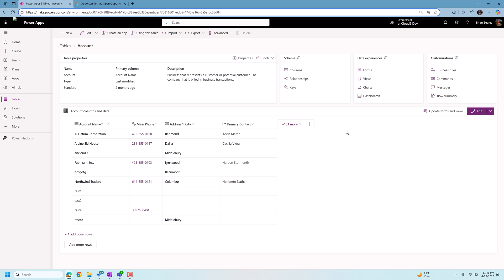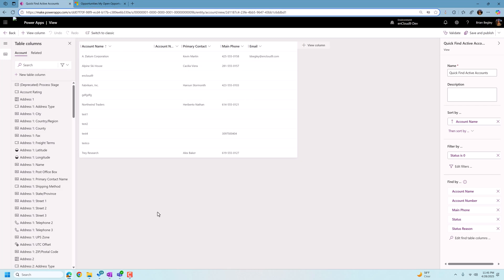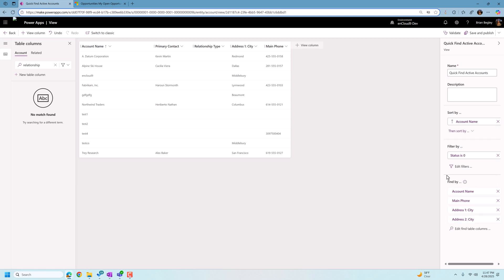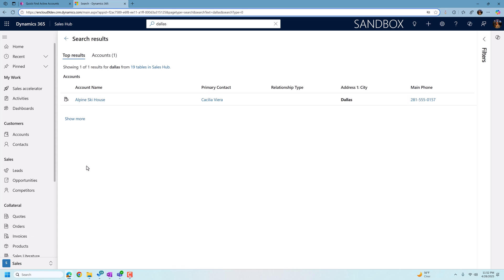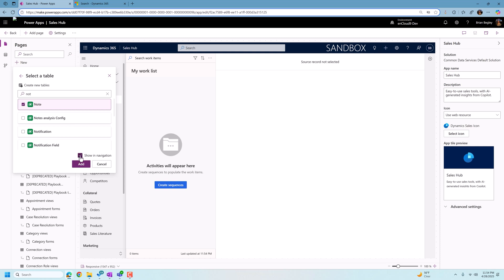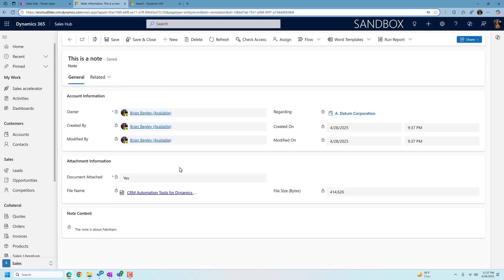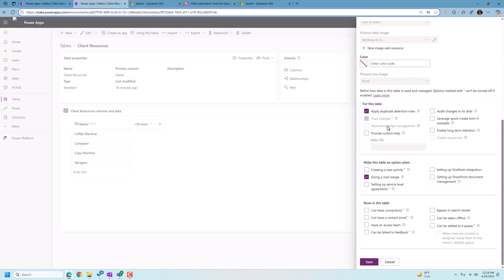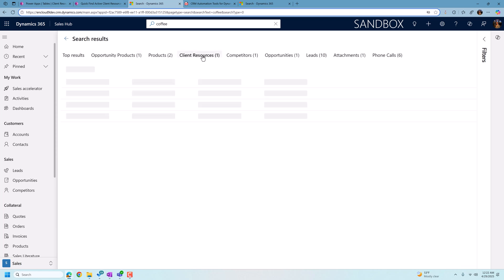Customize Dataverse Search in Dynamics 365 CRM | enCloud9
Want to make Dataverse Search faster and more relevant for your team? Schedule a quick call with enCloud9:

Take Dataverse Search to the next level! In this video, we show you how to customize the search experience in Dynamics 365 to make it more powerful, user-friendly, and relevant to your business needs.

You’ll learn how to:
✅ Add and remove search result columns
✅ Edit the searchable fields in Quick Find Views
✅ Include Notes and Attachments in search results
✅ Add custom tables to Dataverse Search
✅ Use the Power Apps Maker Portal to publish changes

Whether you're cleaning up irrelevant fields, adding more useful ones, or extending search across custom tables, this video gives system admins the tools to boost CRM usability and efficiency.

📥 Download the Guide: Mastering Dataverse Search
Get our free downloadable guide packed with tips and screenshots to master Dataverse Search in Dynamics 365.

📌 Timestamps
0:00 – Introduction
0:06 – Intro: Why customize Dataverse Search
1:10 – Updating columns in Quick Find View
3:10 – Editing search fields in the view
4:45 – Testing updated view and search results
5:48 – Adding Notes and Attachments to the Sales Hub
8:08 – Verifying search works for notes and attachments
9:40 – Adding custom tables to Dataverse Search
12:20 – Final test and wrap-up